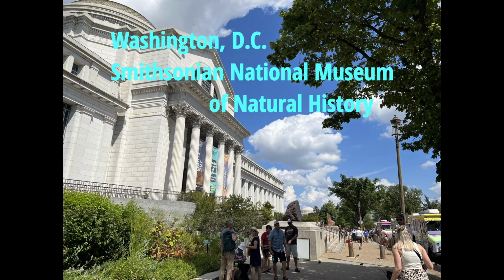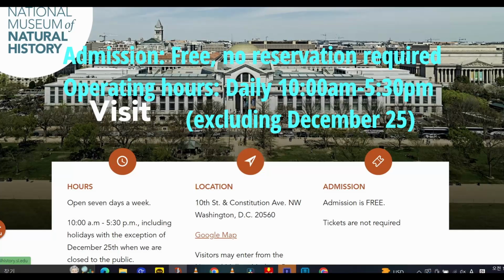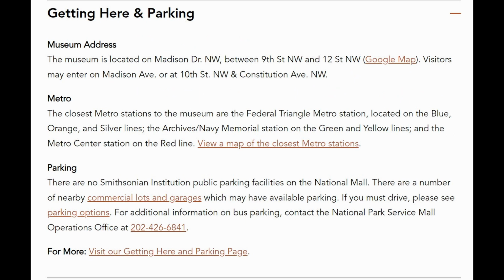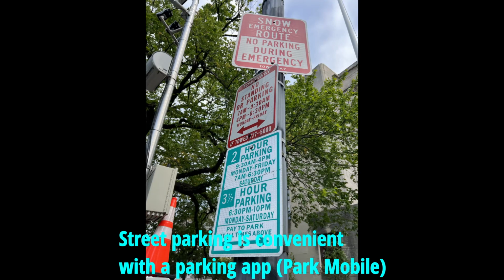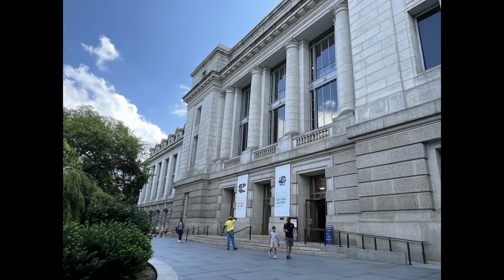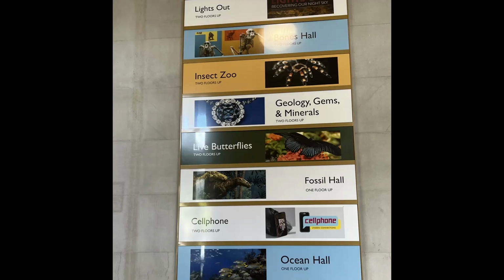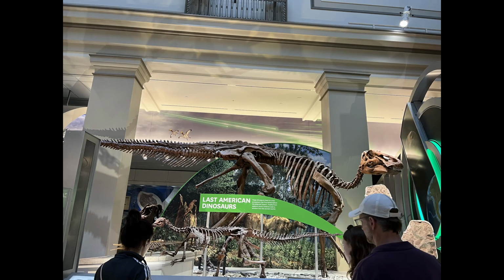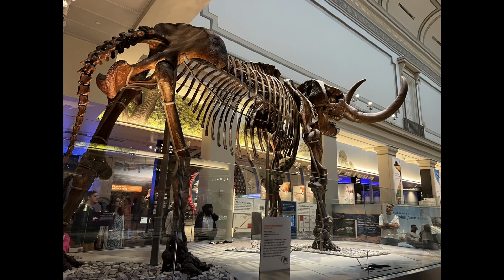Washington, D.C.,Smithsonian National Museum of Natural History, Free admission, parking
Washington, D.C.,Smithsonian National Museum of Natural History, Free admission, parking, Other attractions nearby,National Air and Space Museum, National Gallery of Art